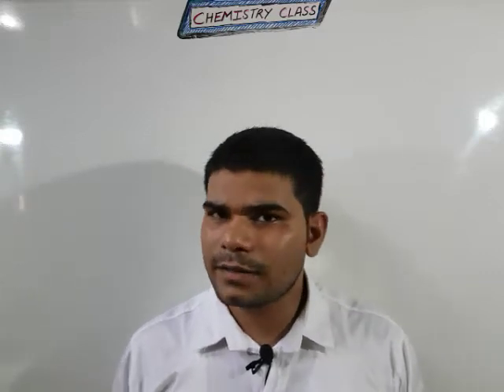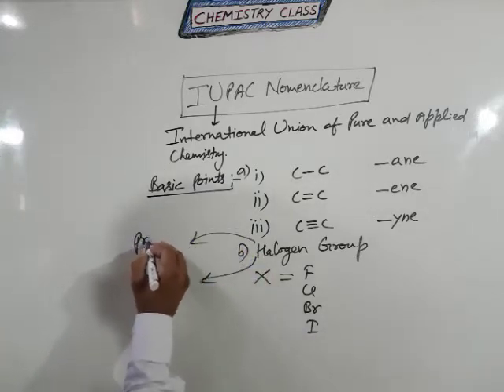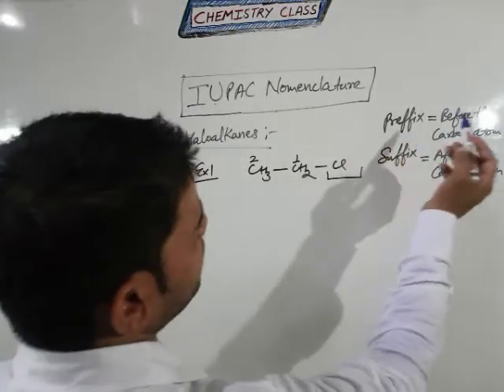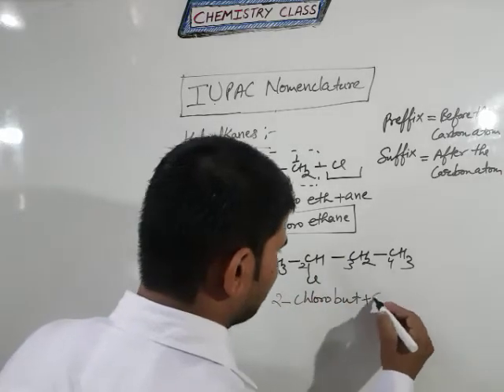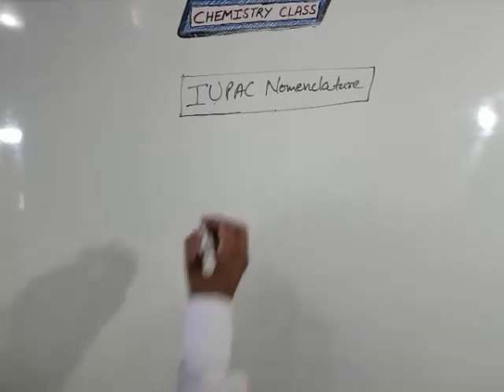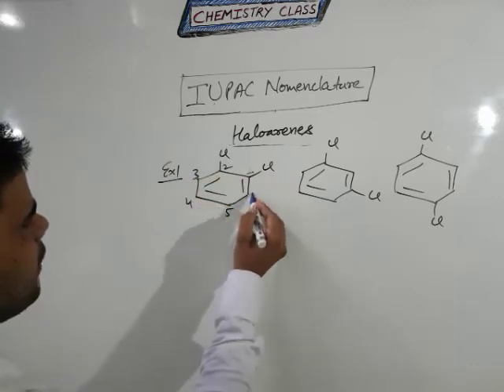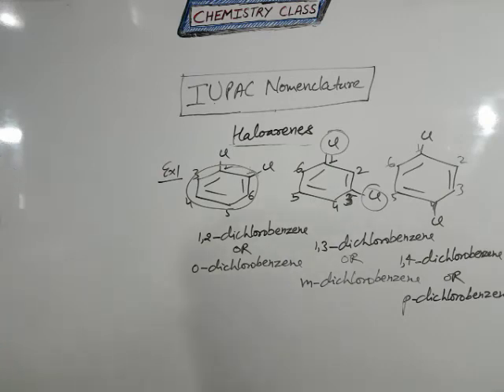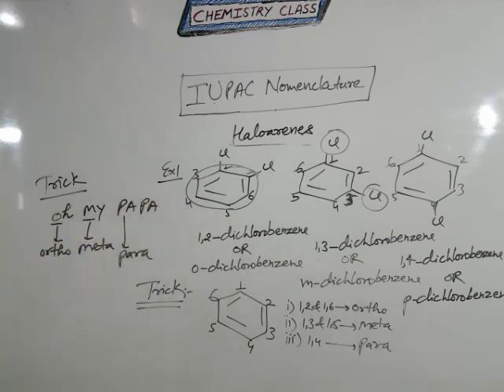HaloAlkanes and HaloArenes L3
IIT-JEE/ADV#NEET#CLASS12#DU#AKTU#AMU#|AKM SIR | M.Sc, NIT WARANGAL)
The haloalkanes, also known as alkyl halides, are a group of chemical compounds comprised of an alkane with one or more hydrogens replaced by a halogen atom (fluorine, chlorine, bromine, or iodine).
In organic chemistry, an aryl halide (also known as haloarene or halogenoarene) is an aromatic compound in which one or more hydrogen atoms directly bonded to an aromatic ring are replaced by a halide.